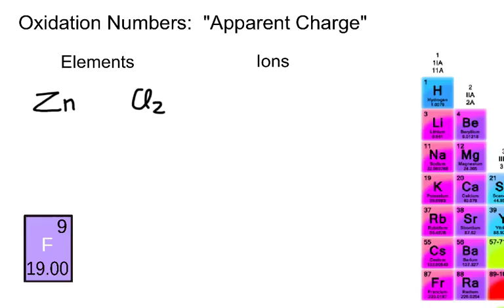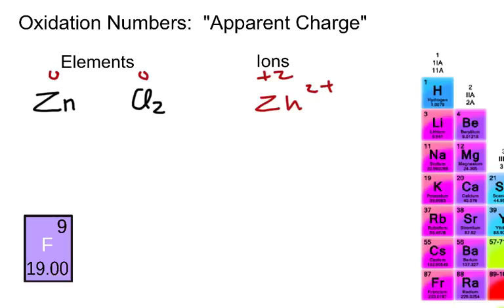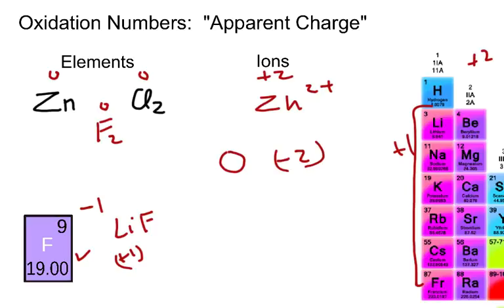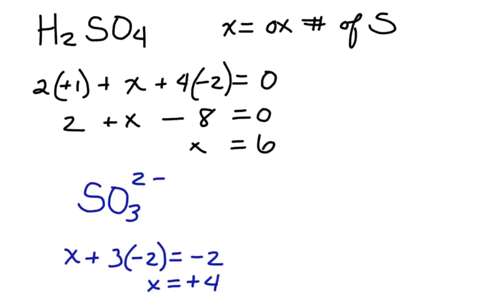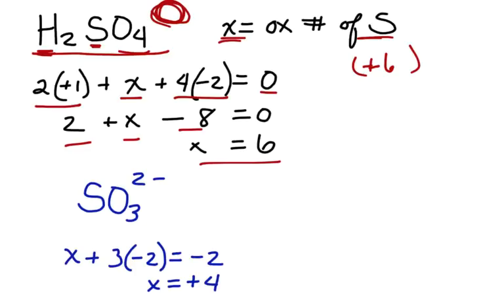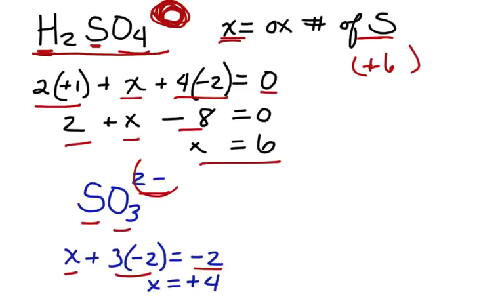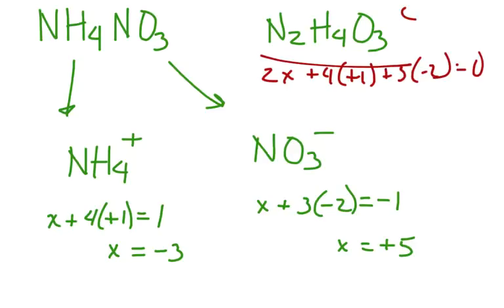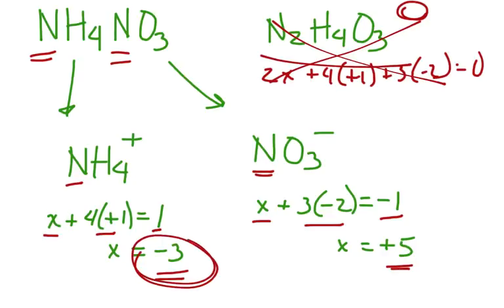AP Ch 20 -- Oxidation Numbers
You can use an algebraic method to determine oxidation numbers in a compound.  I was taught this idea by Dr. Derek Davenport from Purdue University and it helped me a lot.